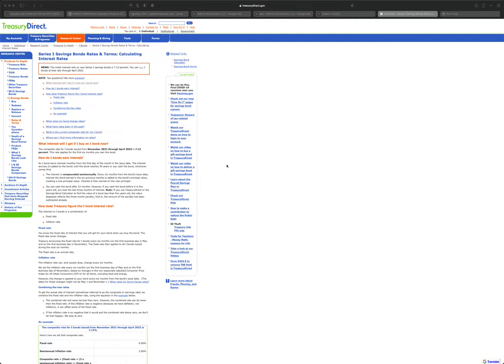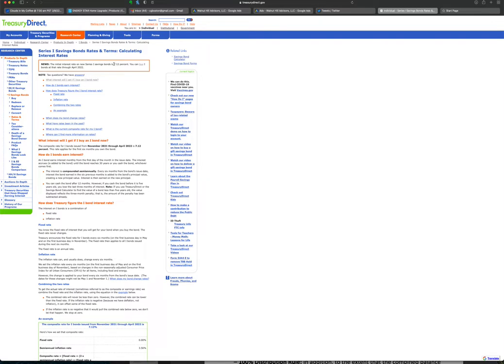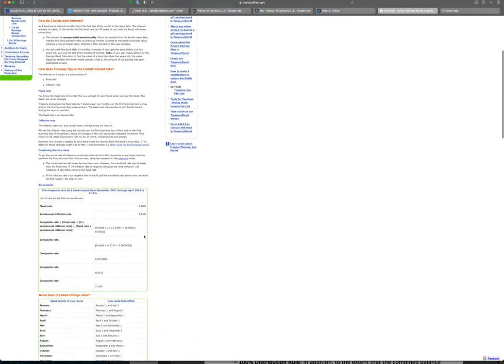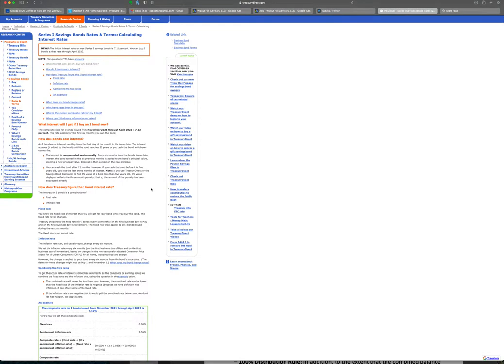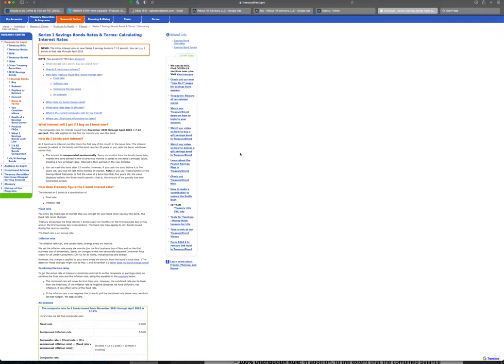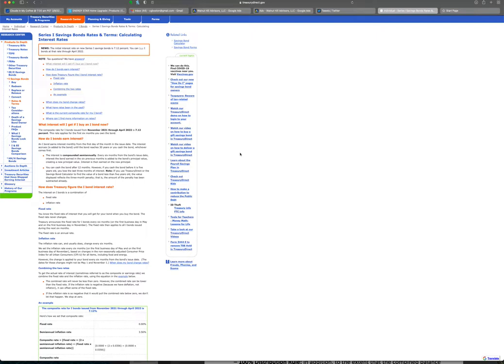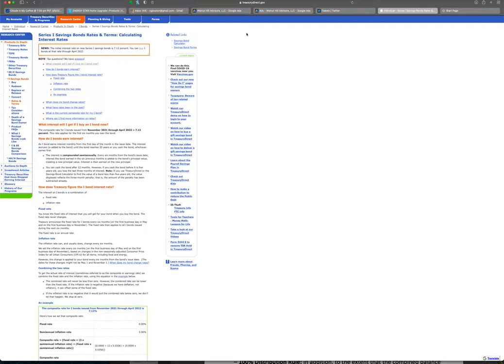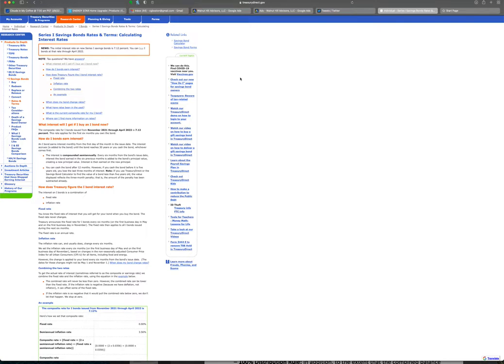Get I Bonds on Your Radar in 2022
I bonds are the inflation adjusted version of Series EE savings bonds. They pay interest based on a combination of a base rate, and an inflation adjustment. Currently, the base rate is ZERO reflecting the Fed keeping short term rates at zero.

If the Fed does indeed raise rates in March, and if inflation continues its pace, with the Fed adding further rate increases, these bonds will start looking very attractive to me. If I can get a decent positive base rate, and possibly a nice inflation adjustment, I may have to buy some.

I explain more in the video. get more information on I bonds at the government site here:

Remember to 80/20 Your Money (and your entire life!) If you are an entrepreneur or a successful corporate exec who longs for an independent lifestyle, you know it helps to have advice and counsel from people who have done it. As an independent advisor who has never had a "job," I know what it takes to run your own show and be independent; to set yourself up financially in a way proper for a successful entrepreneur; to be truly free.

Would you like to work with someone who can help you be more free? If so, go here and lets chat

Warmly,

Chris Grande, MSIM, CFP®, RMA®

“Likes” & Recommendations should not be considered a positive reflection of the investment advisory services offered by Chris' firm Walnut Hill Advisors. Visitors to this page must avoid posting positive reviews of their experiences with the adviser or its services as such testimonials are prohibited under state and federal securities laws and may not reflect the experience of all clients of Chris Grande WHA.